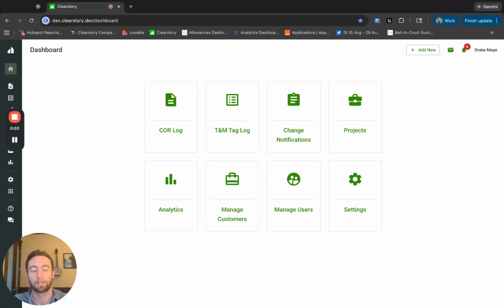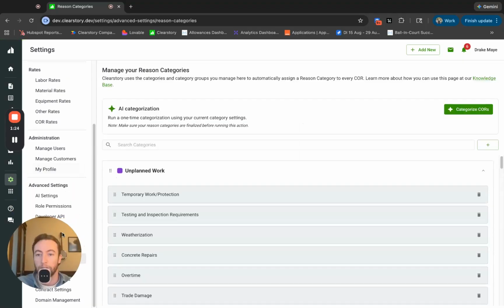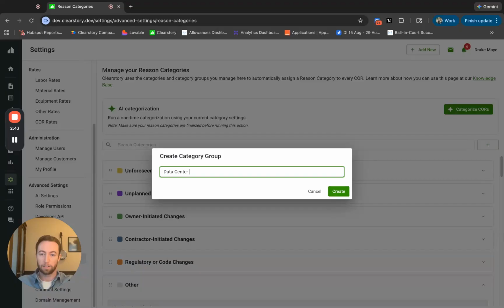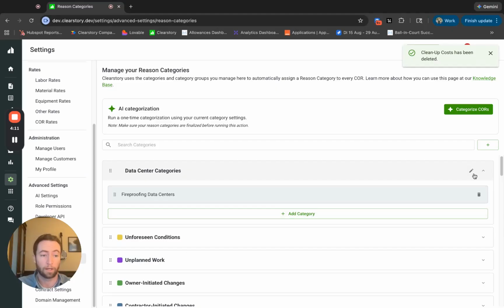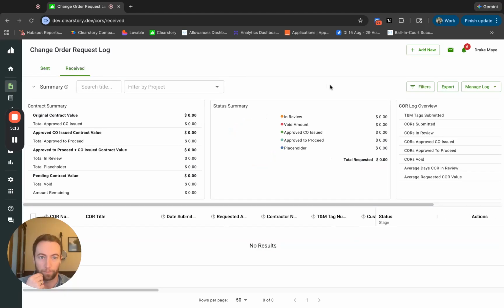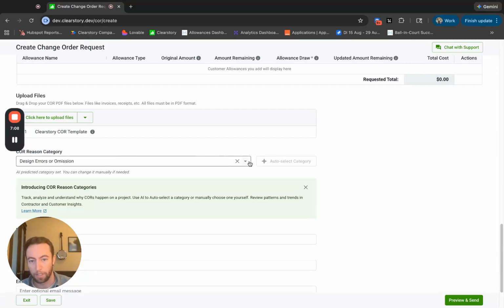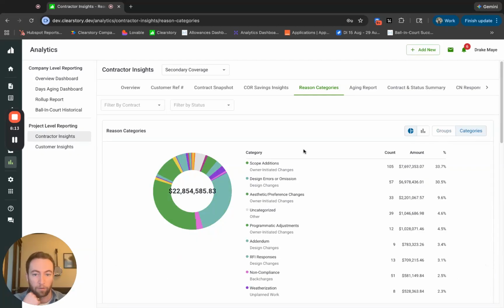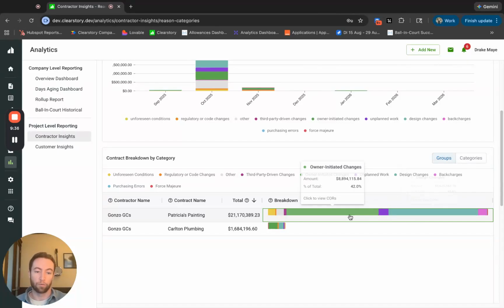Introducing the New COR Reason Categories Feature at Clearstory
As we continue to rapidly invest in Clearstory’s AI capabilities, we are excited to introduce AI Reason Categories, a new way to turn your Change Orders into actionable intelligence. AI Reason Categories gives your team instant visibility into what’s driving cost changes across projects and your portfolio. Every COR is automatically categorized the moment it’s entered or received. You can also run a one-time backfill to categorize thousands of existing CORs. No manual tagging or cleanup. Just clear, consistent data you can actually use.